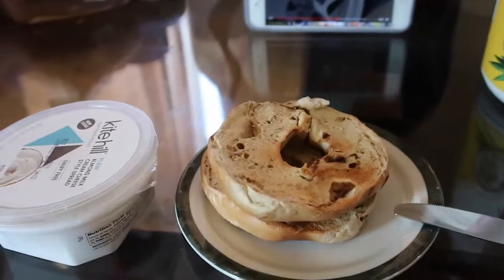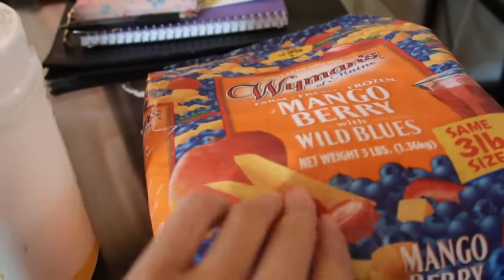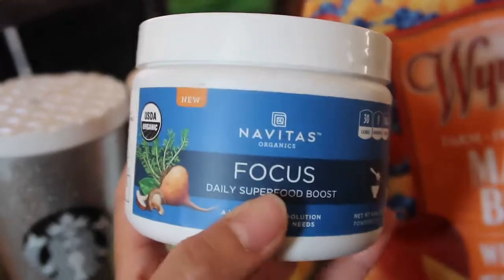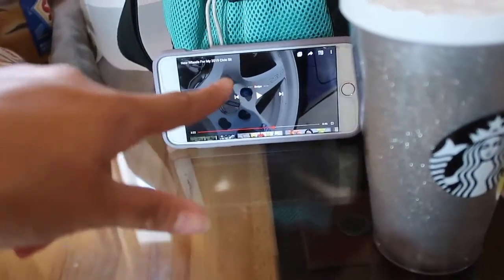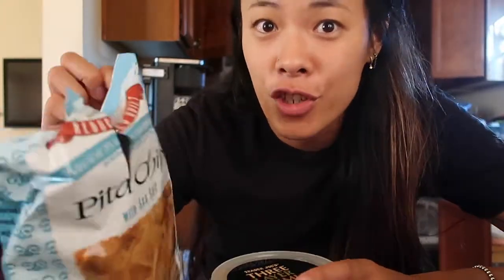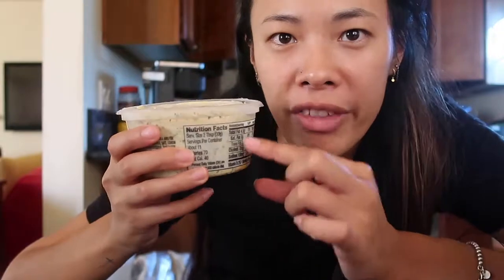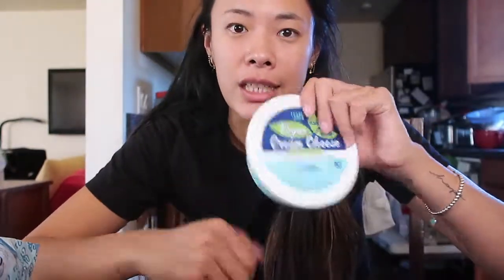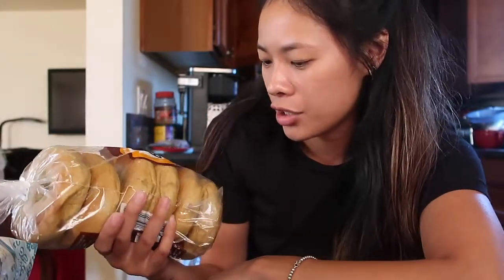WEEKLY VLOG: WHAT I EAT FOR BREAKFAST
Here's a quick glimpse of what I usually eat for breakfast! Enjoy :)

Uber: $2 off each of your first 3 Uber rides. use code 'x3ip3' to sign up!

Postmates: Want $100 in delivery fee credit? Sign up with code TPUSP or just tap this link! (Terms apply.)

Use “ITSLAURENVEE” to save on eco friendly biodegradable glitter at Mermaid Magic Glitter!